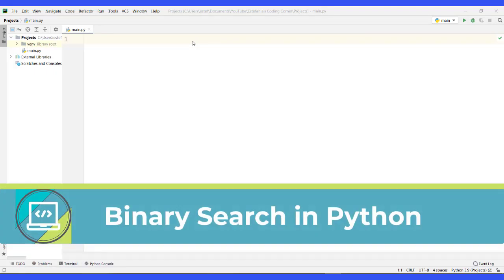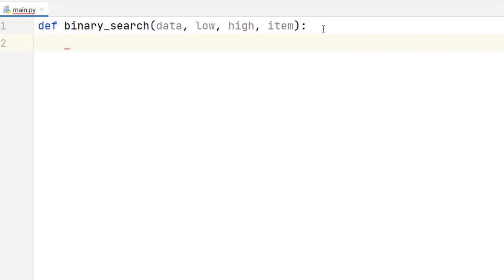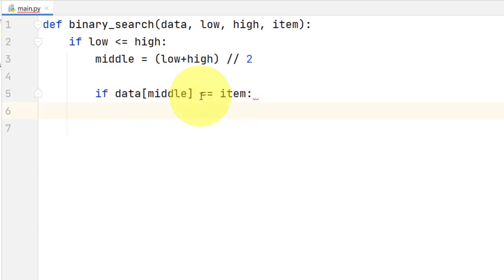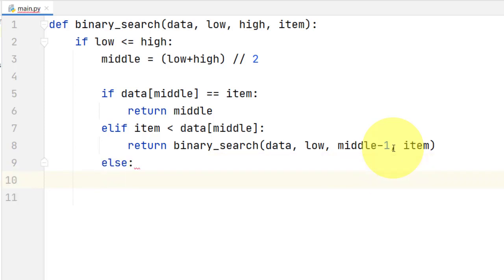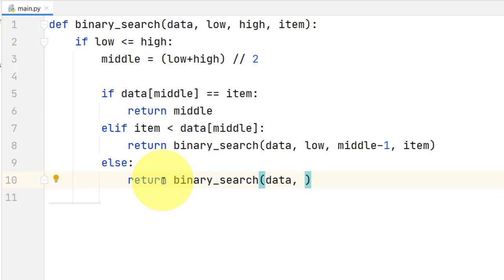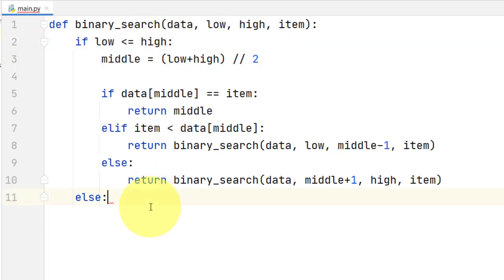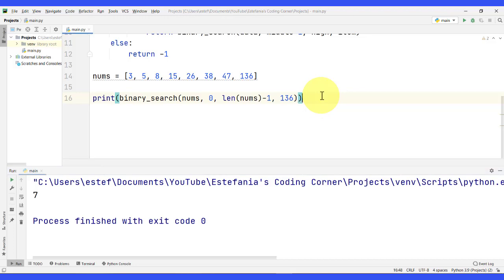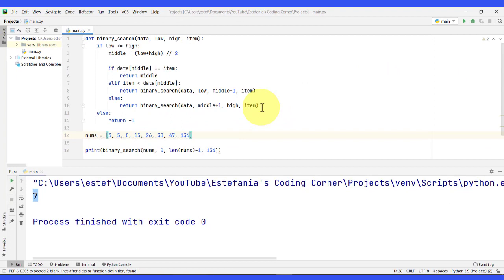Binary Search in Python (Recursive)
Learn how to implement the Binary Search algorithm using recursion in Python 3 with this step-by-step code walkthrough.